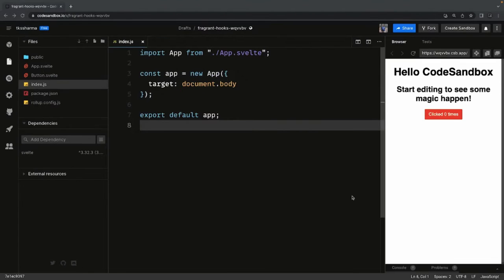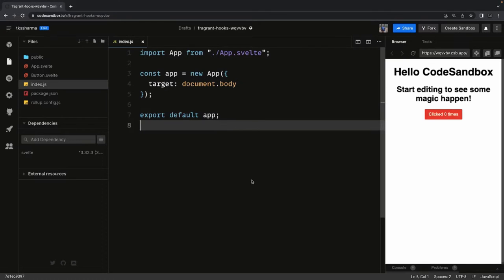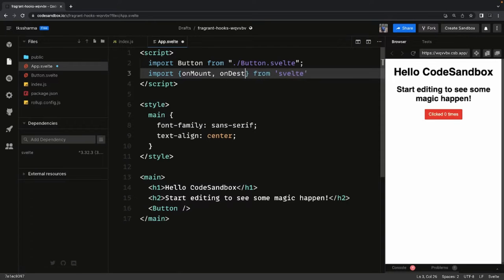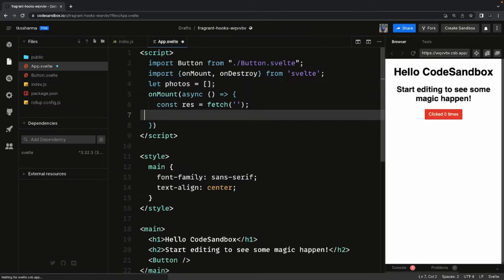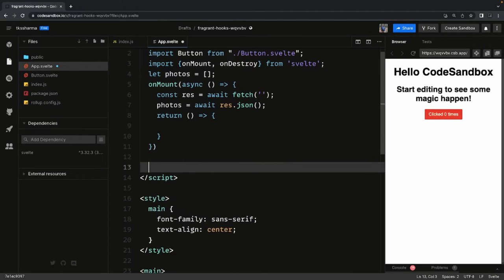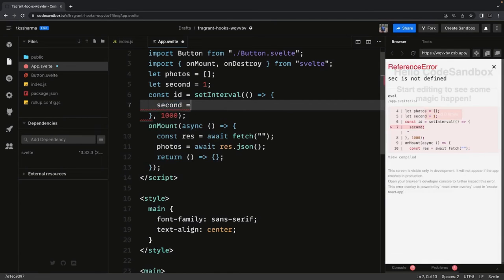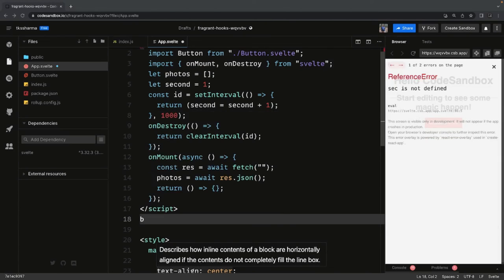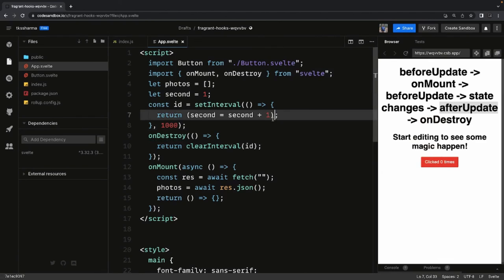Svelte JS working with Lifecycle Hooks #24